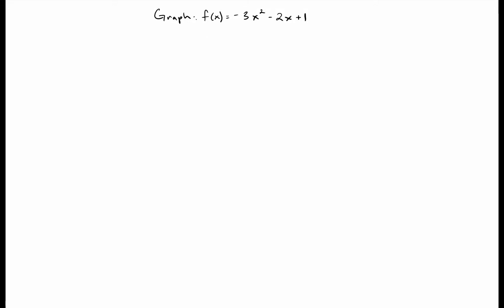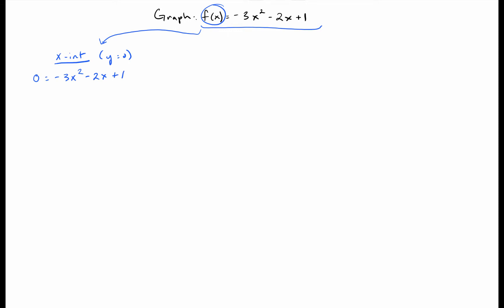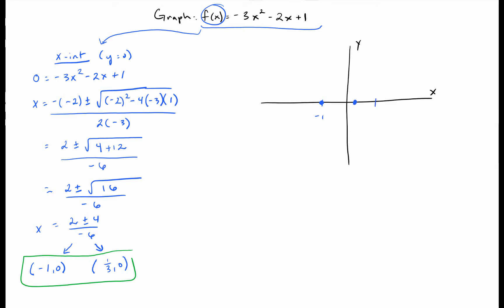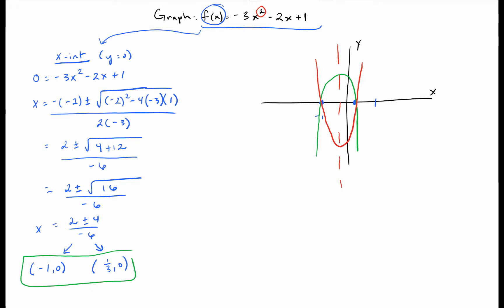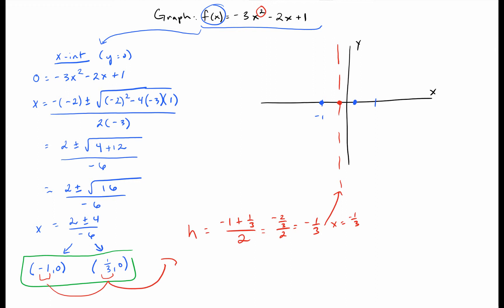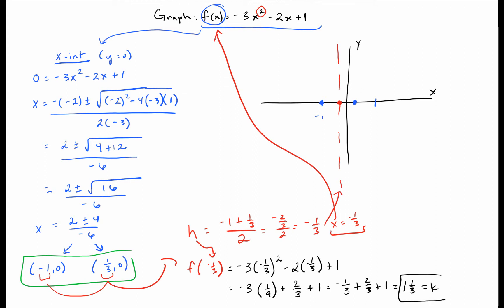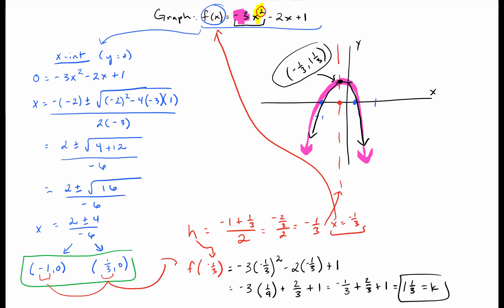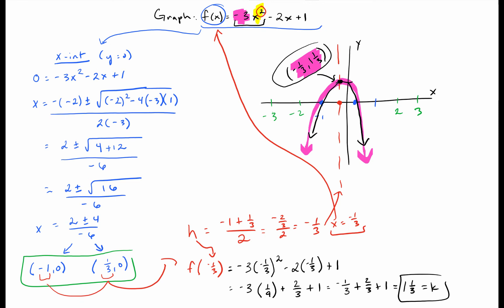Graphing a Parabola in Standard Form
How to graph a parabola when it's in Standard Form.